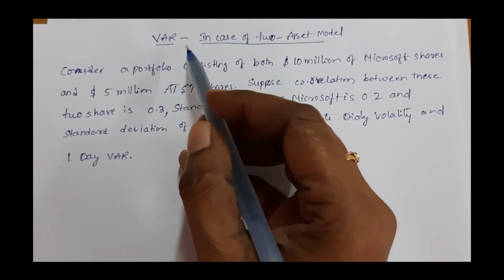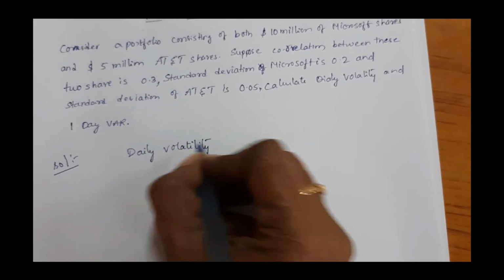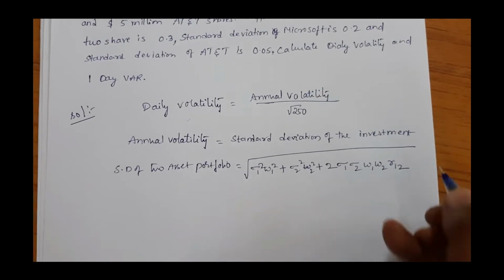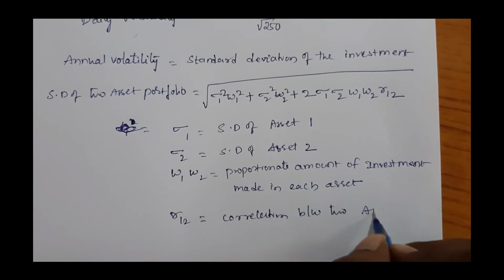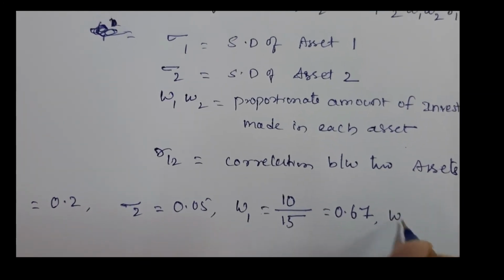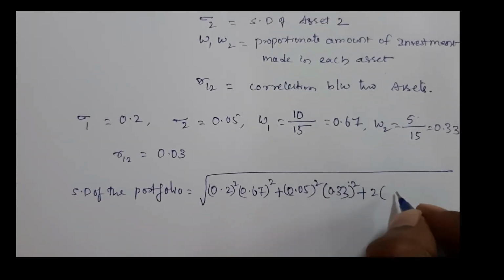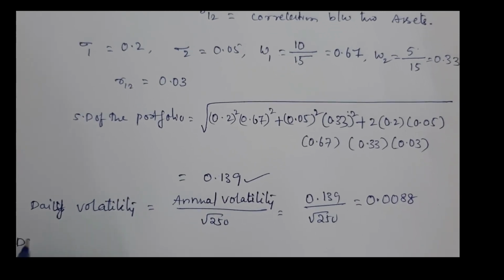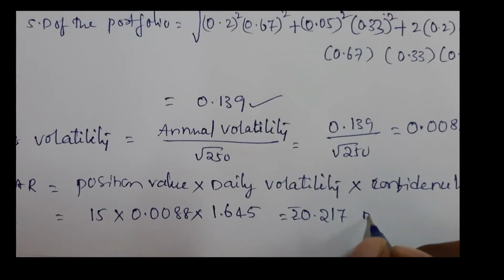value at risk - two asset model